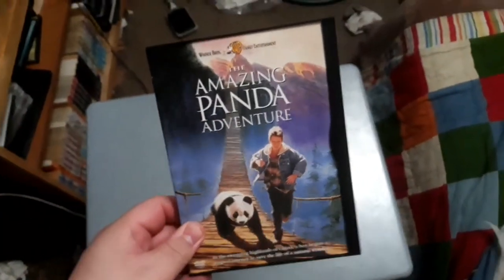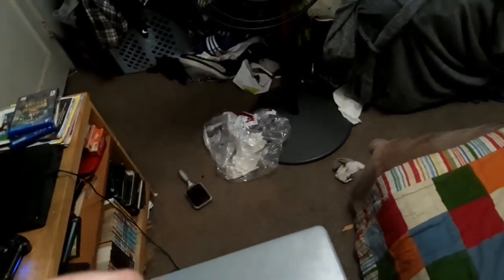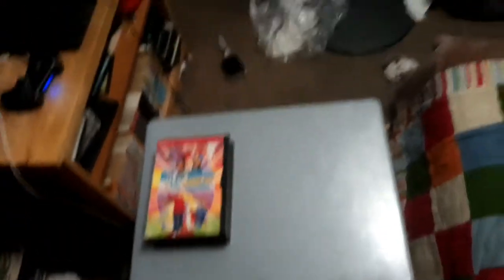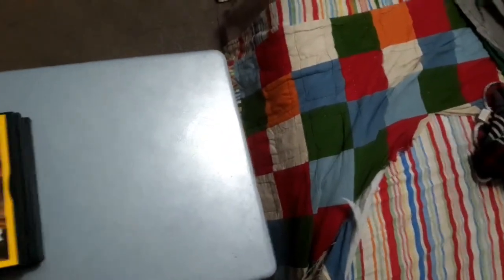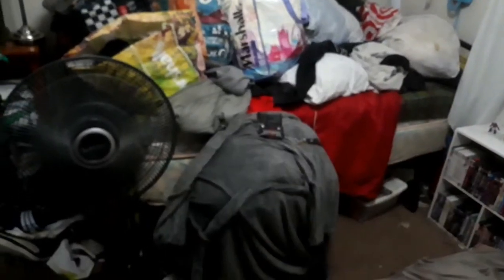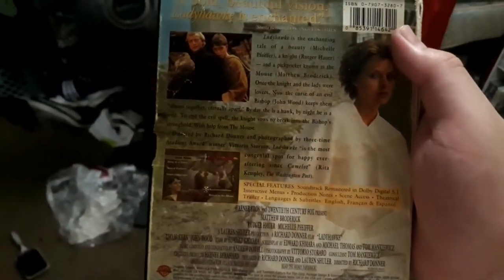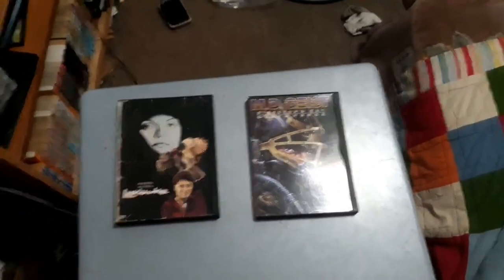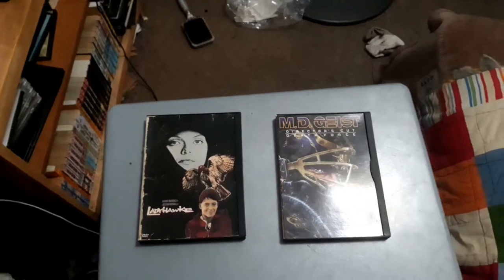My DVD collection Library: DVDs in Snapper cases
So this is the 13th installment video of my DVD collection Library Series today I'm going to show you how I have DVDs in Snapper cases because did every home video title has been in the genre categories for example family documentary 80s fantasy movies and anime because I have home video genre standards on today's video on my DVD collection Library series.